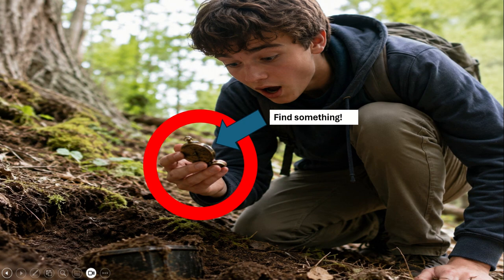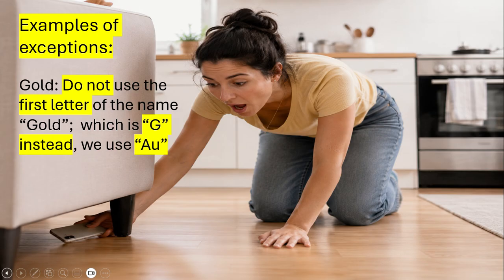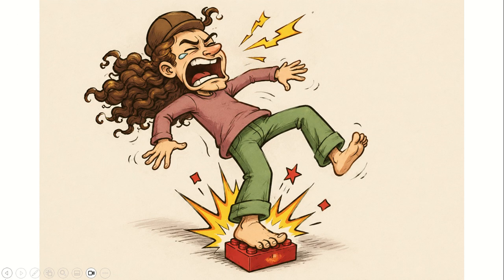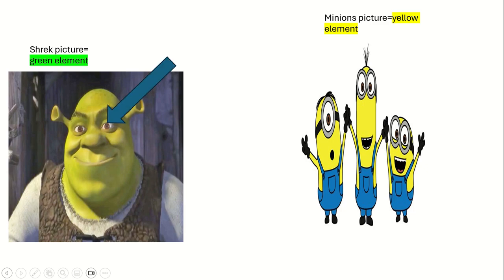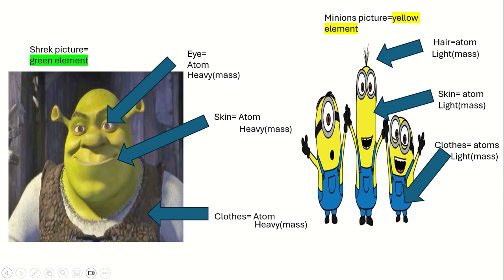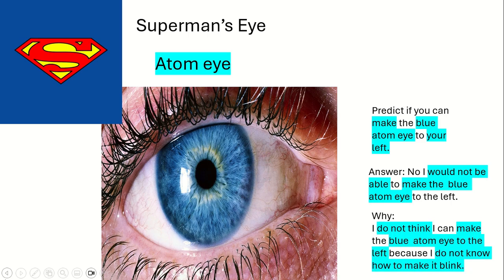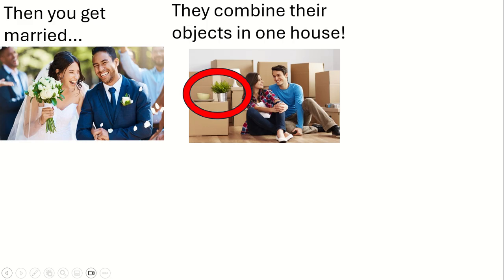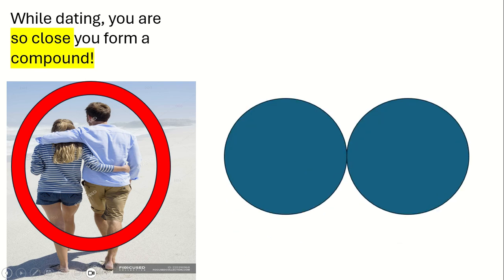Grade 8 Natural Sciences: What are elements?